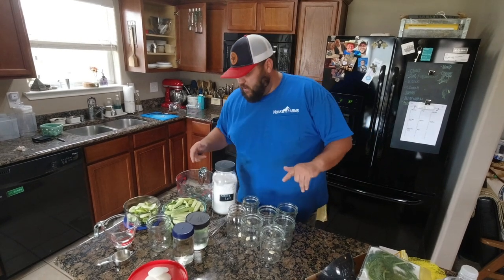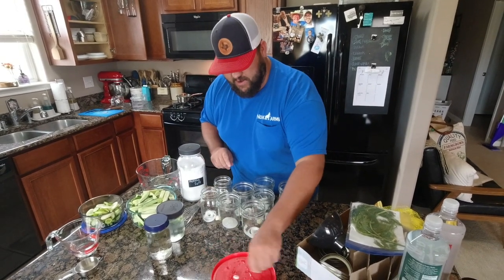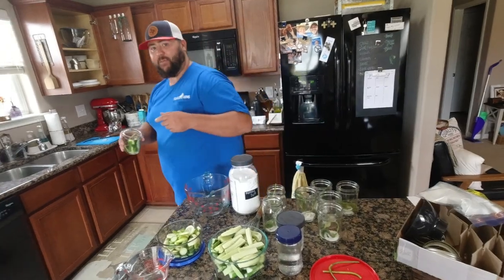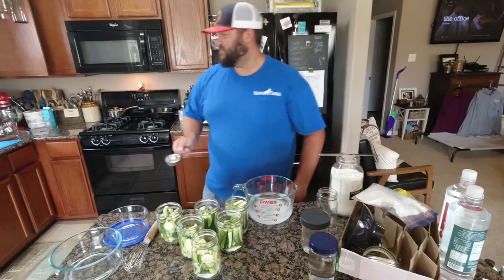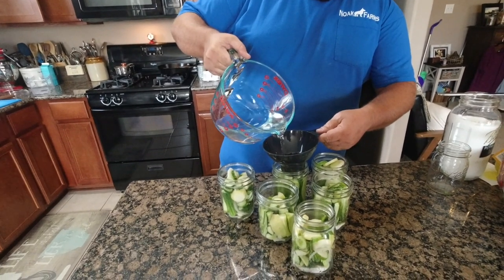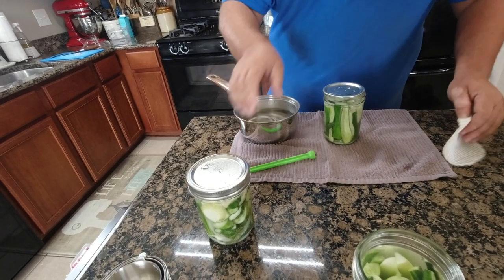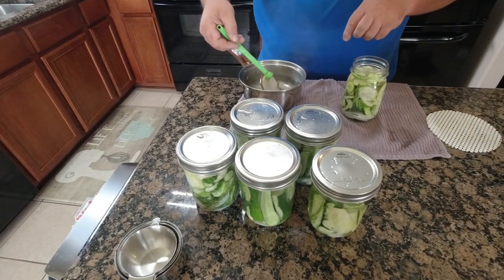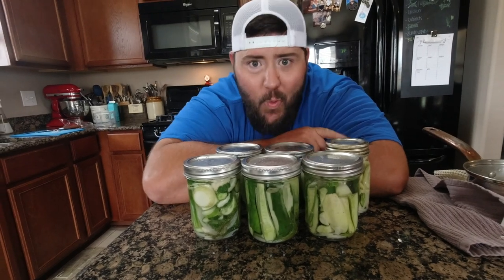IDIOTS GUIDE TO ICEBOX PICKLES! | How To Make Pickles The Easy Way!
Easy step by step instructions on how to to make icebox pickles.